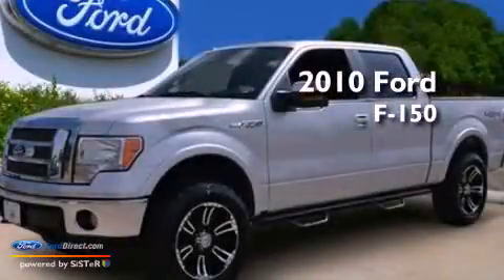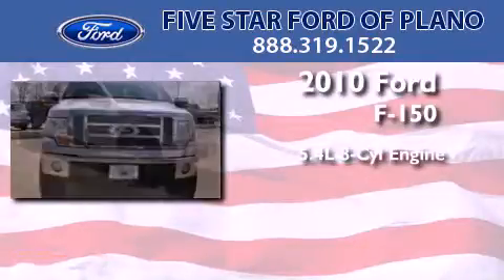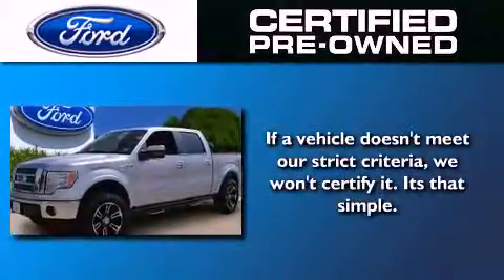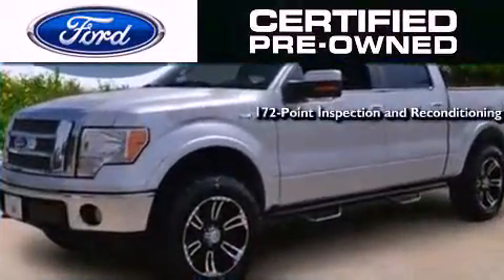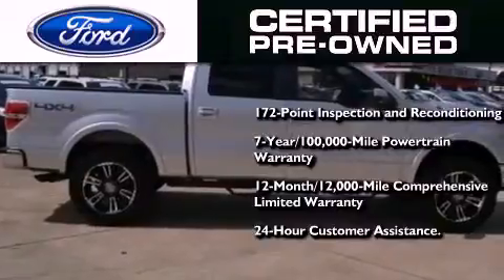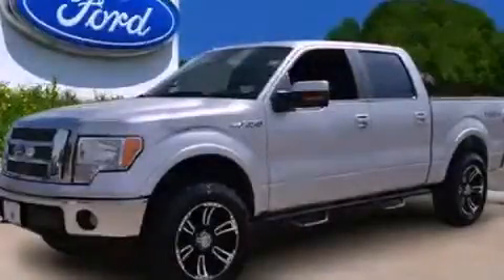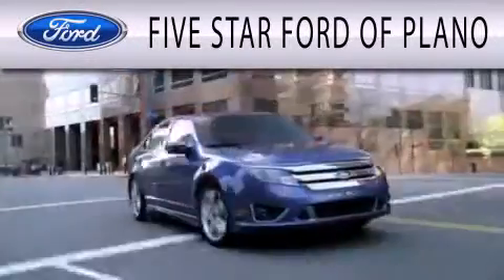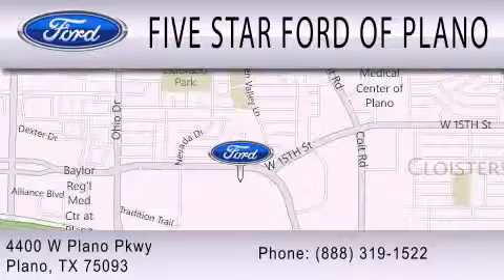2010 FORD F-150 Plano TX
Year : 2010
 Make : FORD
 Model : F-150
 Engine : 5.4L V8 24V MPFI SOHC FLEXIBLE FUEL
 Trans . : 6-SPEED AUTOMATIC
 Exterior : INGOT SILVER
 Miles : 46,831

 Stock : DFB18934A